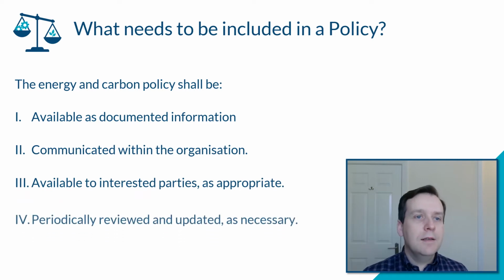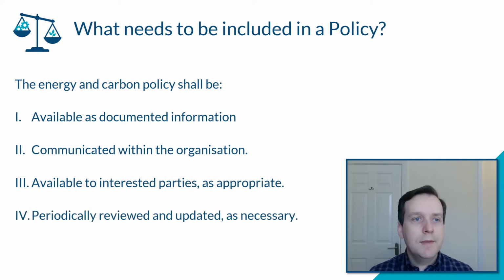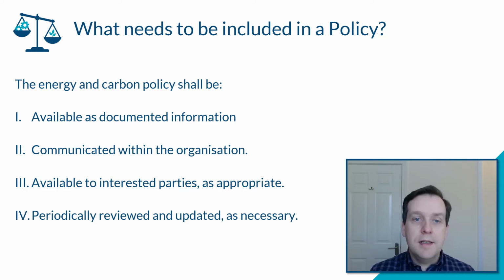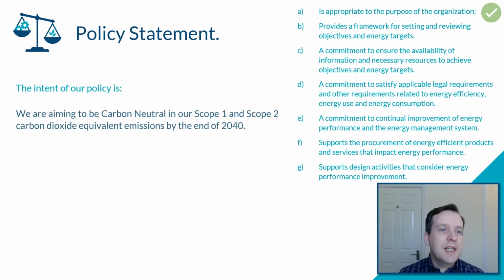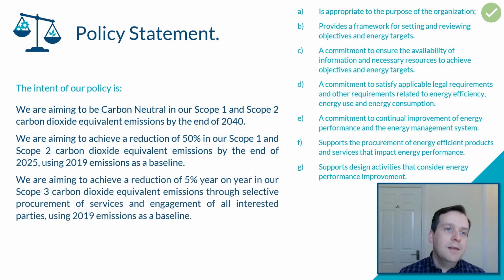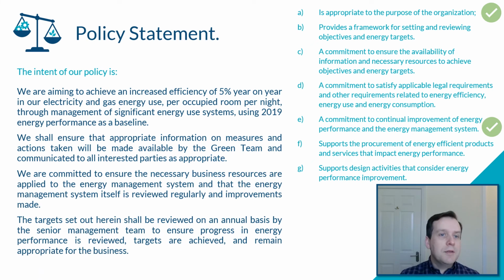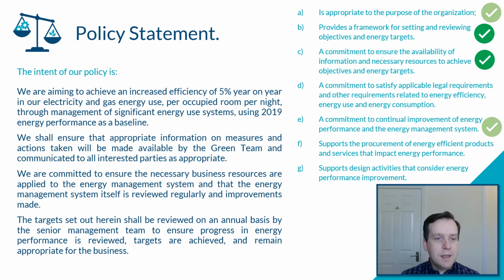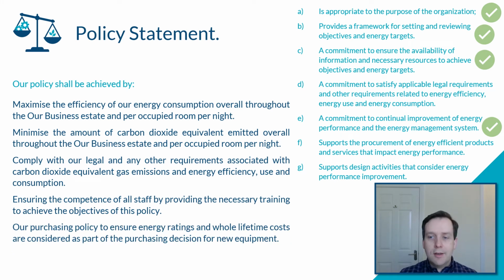Contents of a Business Energy Policy to ISO 50001 Energy Management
This presentation describes the elements that need to be included in a business Energy Management policy as required by ISO 50001 Energy Management Systems. An example policy is described against the requirements of the ISO 50001 energy management standard.

GHG Emissions Carbon footprint Scope 1 Scope 2 Scope 3 Greenhouse Gas
Carbon Footprint, carbon neutrality. Energy Efficiency, ISO 50001.